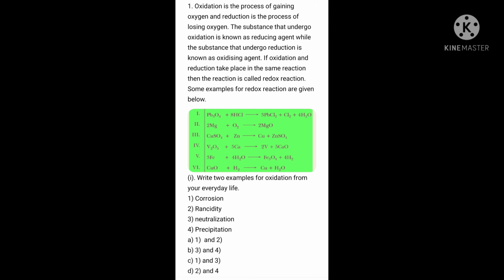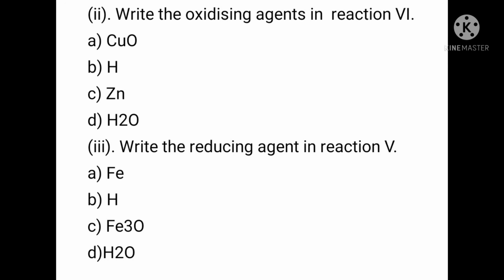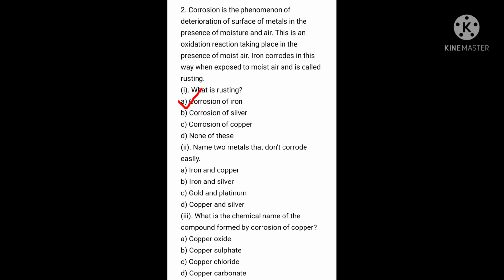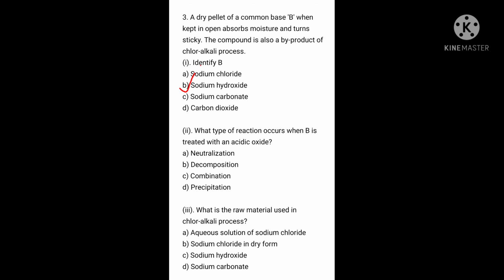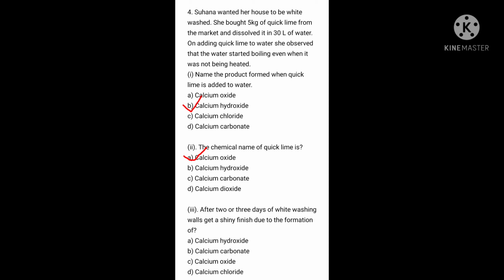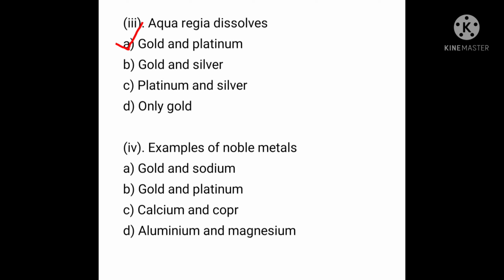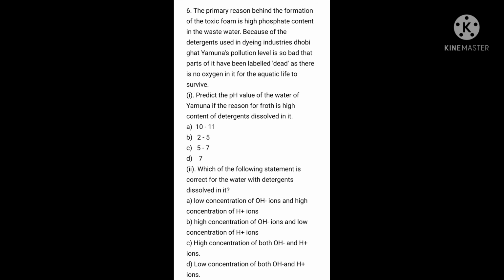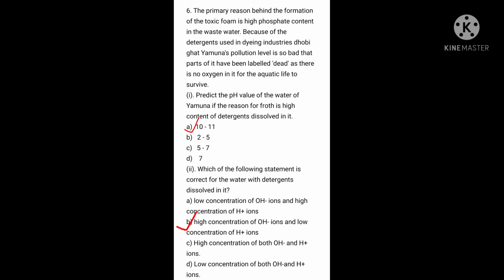CBSE CLASS 10 SCIENCE MCQ II Case study or passage based questions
CBSE class 10 science MCQ for Term 1 examination. Case study or passage based questions, chemistry.

CBSE CLASS 10 SCIENCE MCQ
Chapter 1 :
Chemical Reactions and Equations

Chapter 2 :
Acids, Bases and Salts

Chapter 3 :
Metals and Non-metals